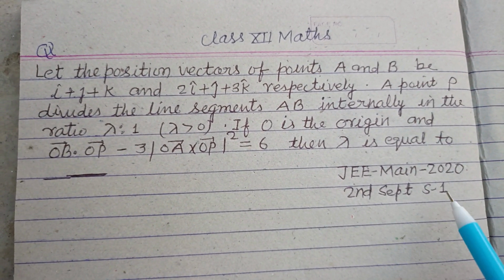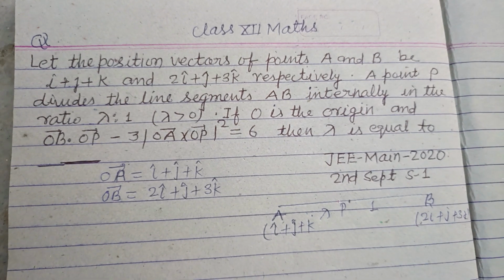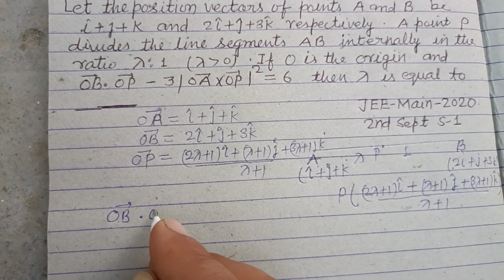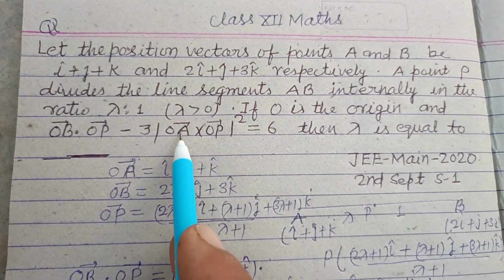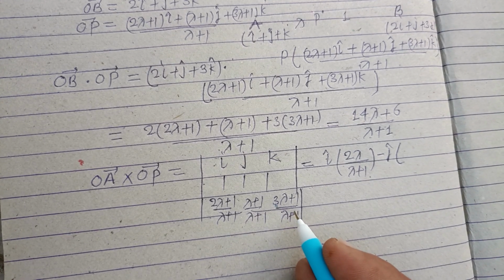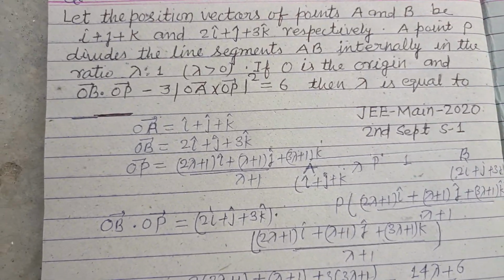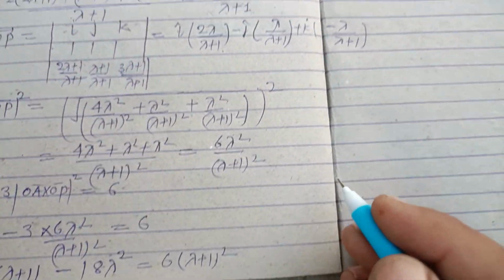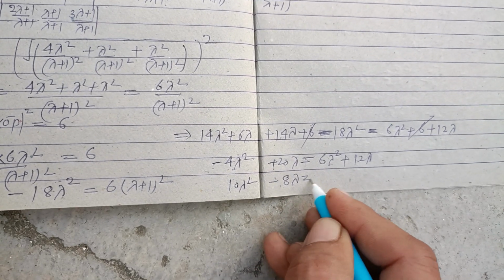Let the position vectors of points A and B be I+j+k and 2i+j+3k respectively point P divides the...